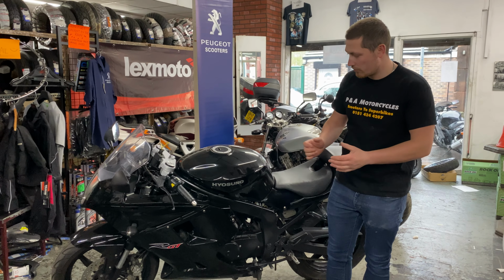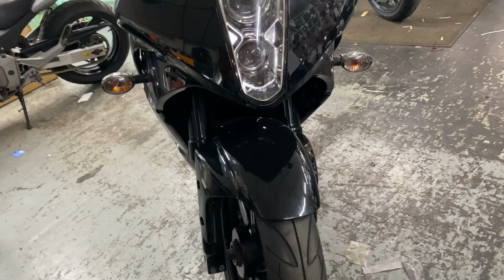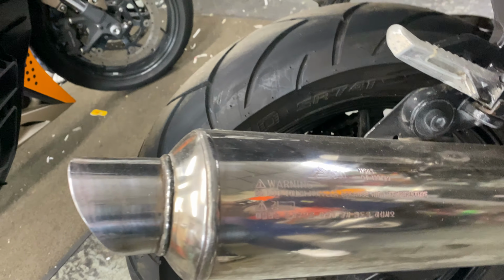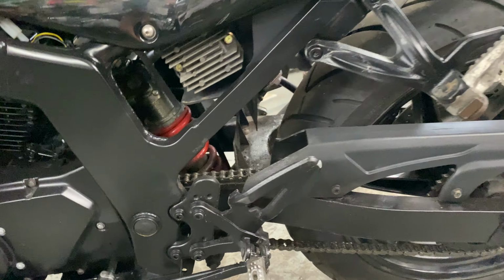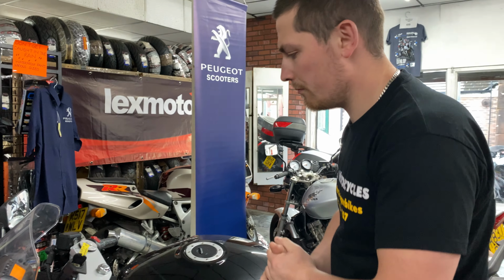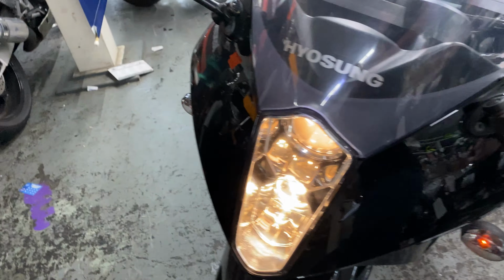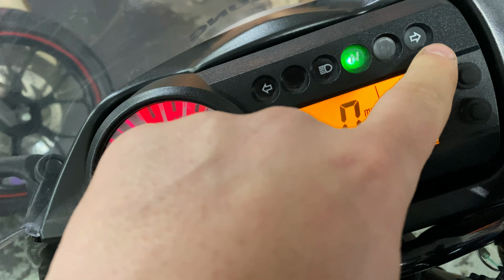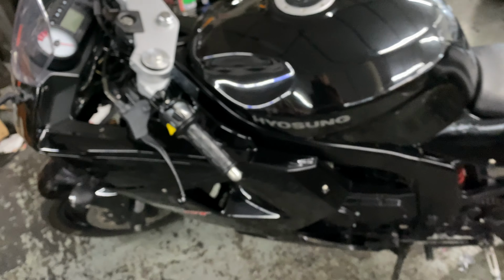Walk around video Hyosung GT125R